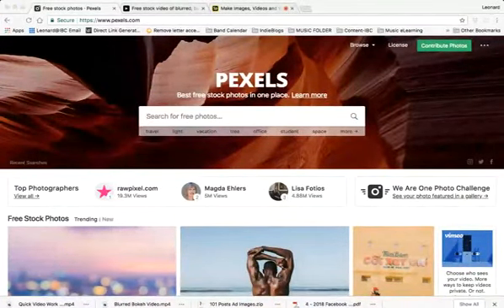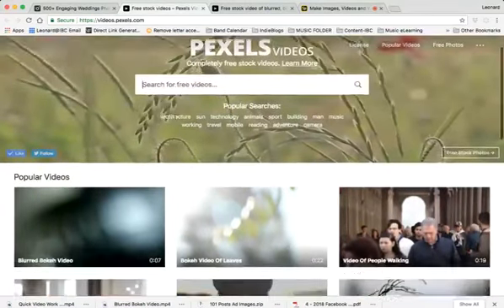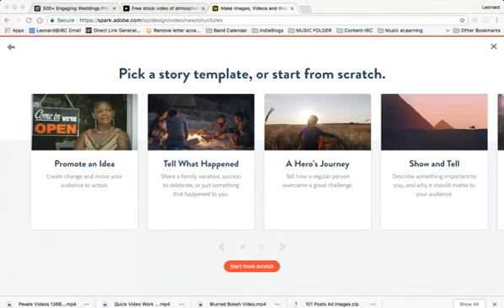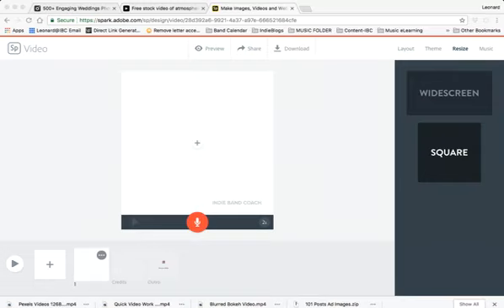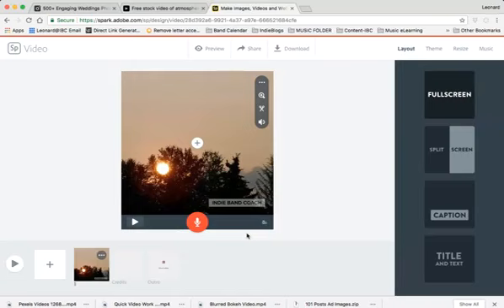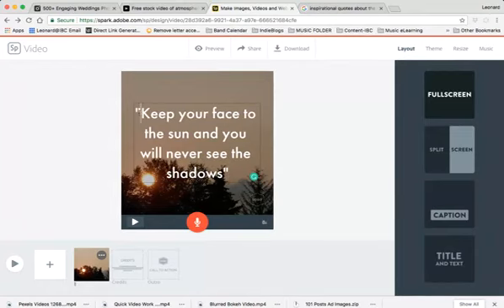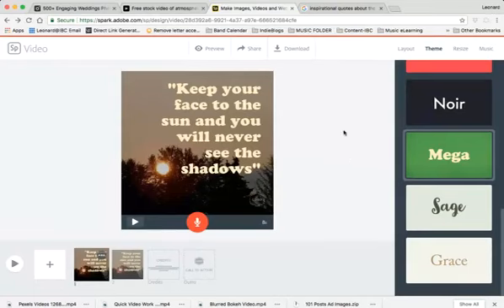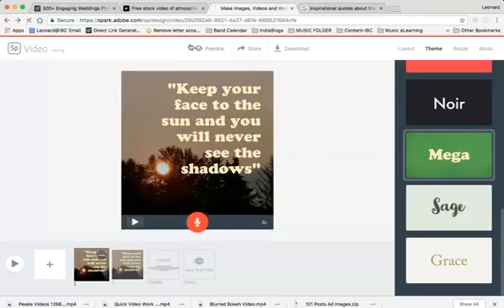How to Create Awesome Video Posts with Pexels and Adobe Spark [Design Tools]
In case we haven’t met… I’m Leonard and I’m on a mission to help bands use AI to crush their content and book more gigs they love.

Tools, tips, and tutorials on Social Media ideas for Musicians.